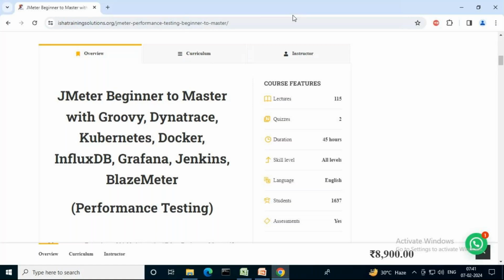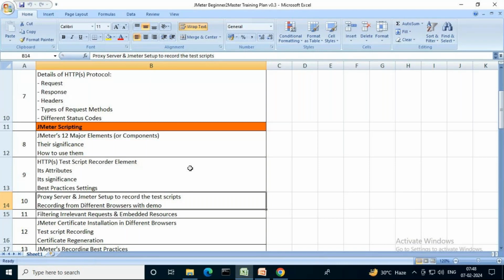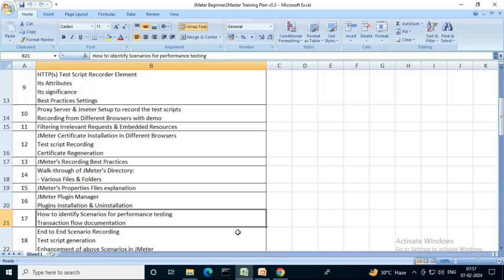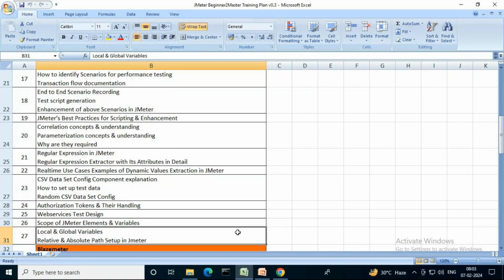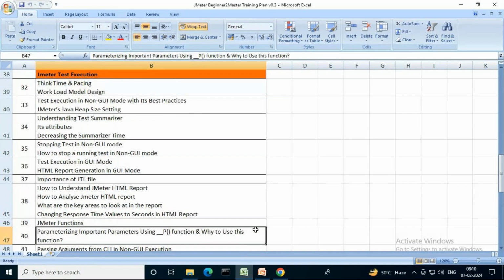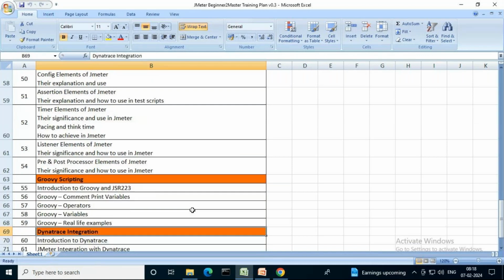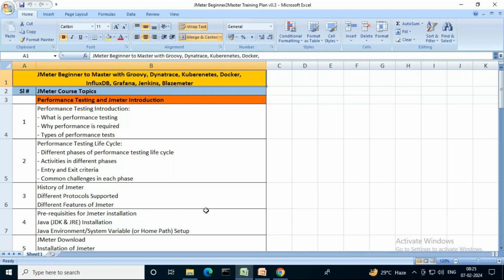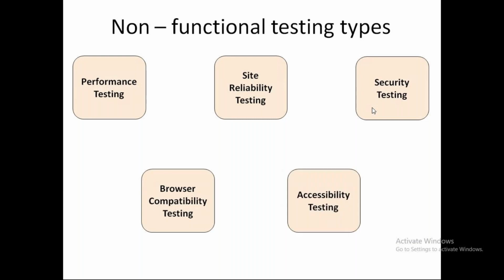JMeter Beginner to Master with Groovy Scripting Demo Video. WhatsApp us on +91-8019952427 to enroll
JMeter Beginner to Master with Groovy Scripting and Dynatrace Integration Demo Video on 7th February 2024.

2) Cloud Performance Engineering in DevOps - Core to Master Level

9) SAPGUI protocol - Performance Testing for SAP applications Using LoadRunner

19)Automated Performance : End user experience , Monitoring and Jenkins Pipeline execution – Crash Course

28)Winning New Performance Testing Clients and Presenting Performance Test Proposals

29)Crash Course On Performance Monitoring – End User Experience of Web and Mobile Apps